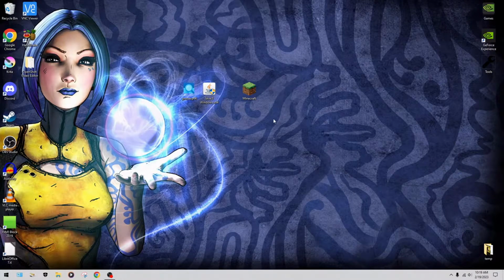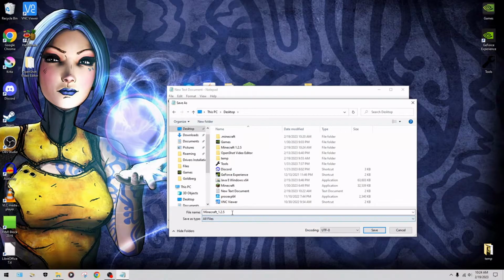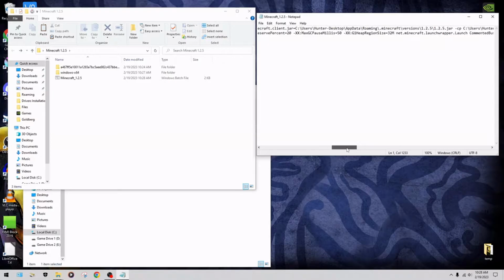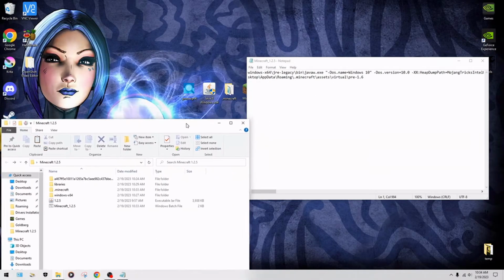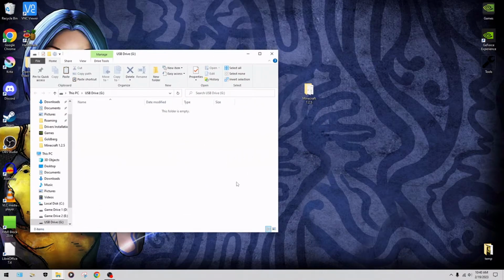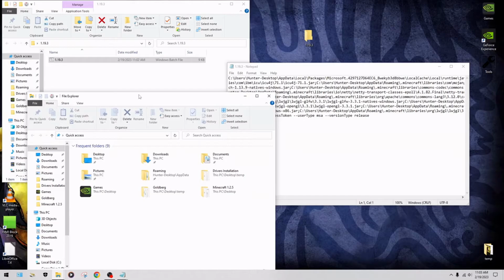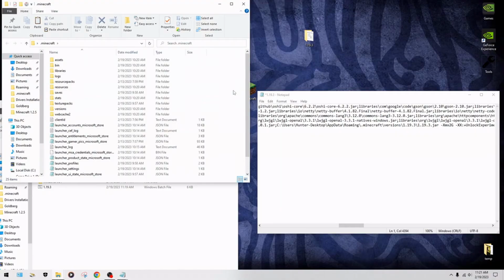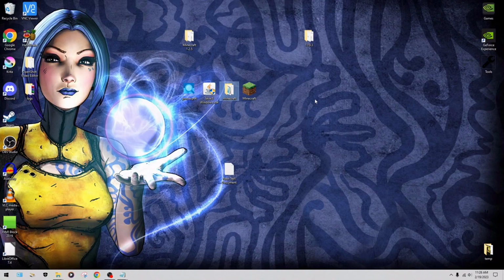How to run Minecraft Java Edition without the launcher!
Yes! I don't know why, but I called everything not a file a file. I think you can still understand what I was trying to explain.

My channel doesn't support links yet, so these are useless for now.

Music used in this video- Yellow Flamingo - Sarah, The Illstrumentalist